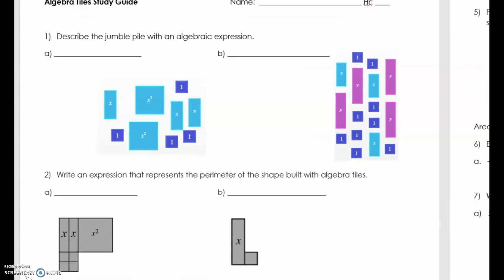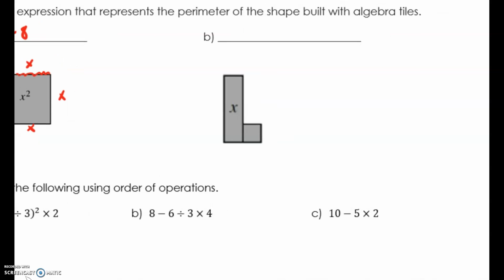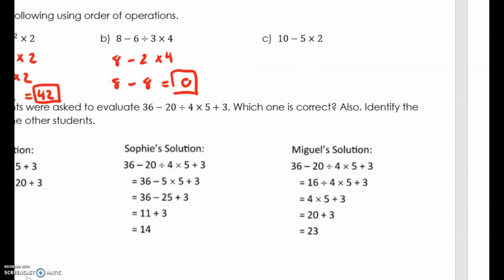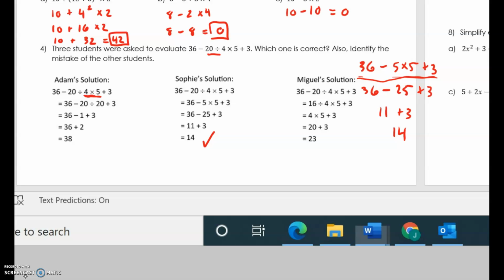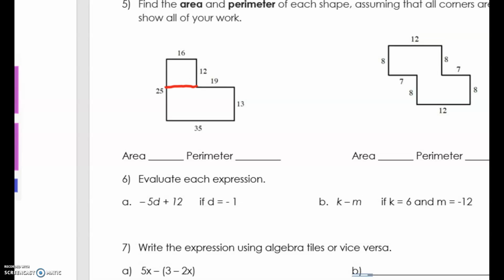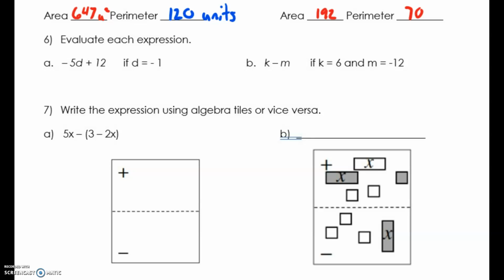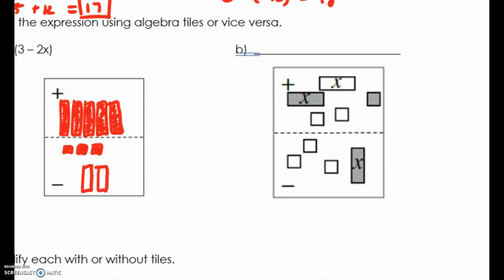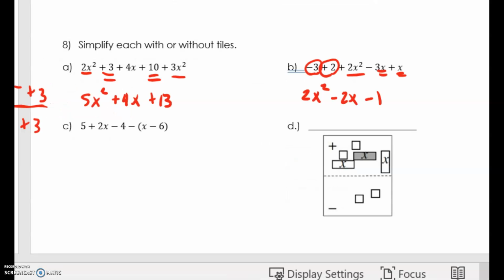Algebra 1: Unit 1 Study Guide